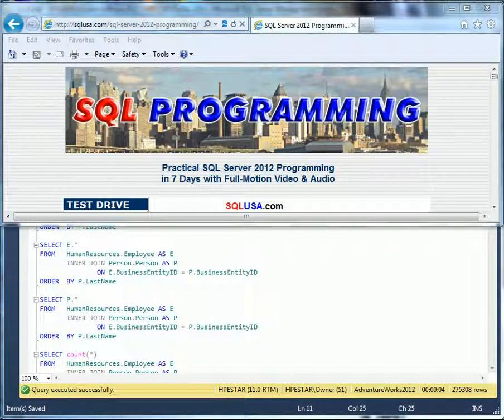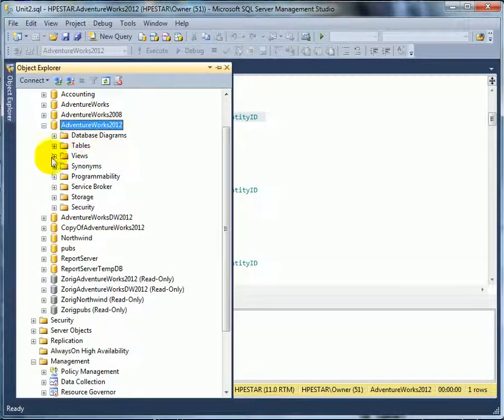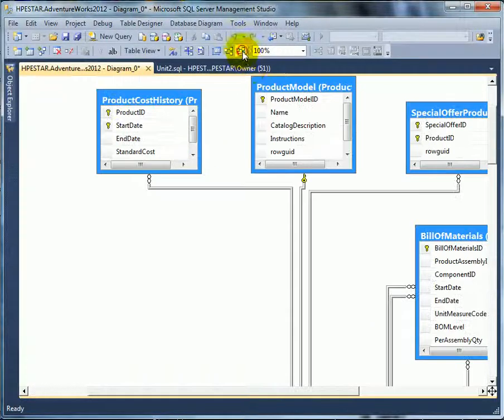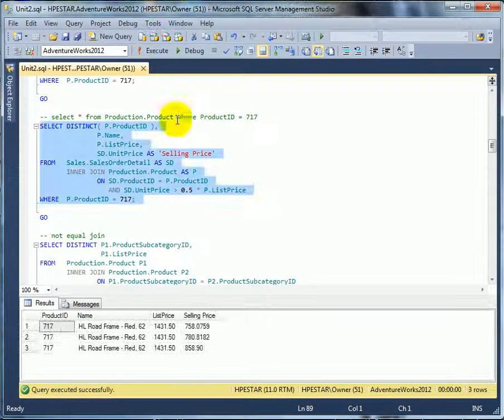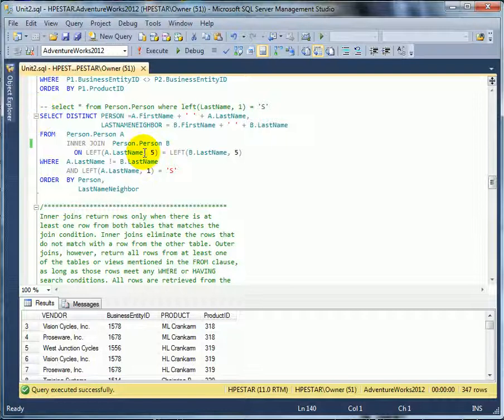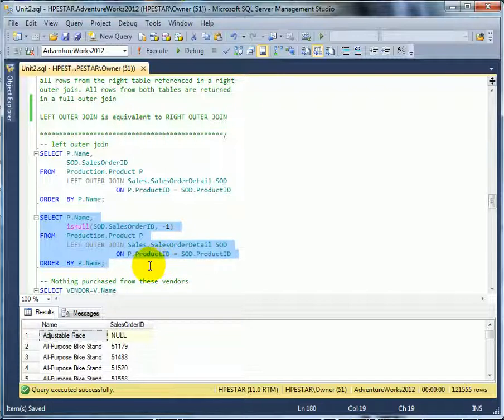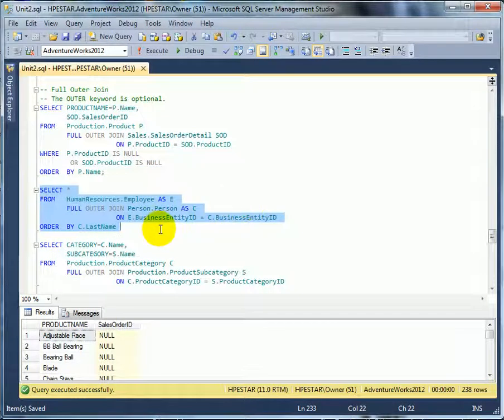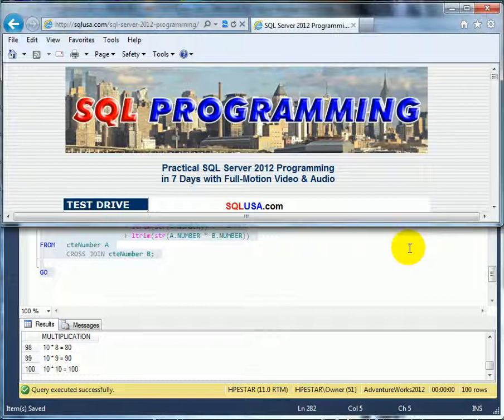SQL SELECT 2 - INNER JOIN, LEFT JOIN by Kalman Toth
SQL SELECT 2 is the second video of 16 tutorial videos. It presents INNER JOIN, Self Join, Outer Join and Cross Join.